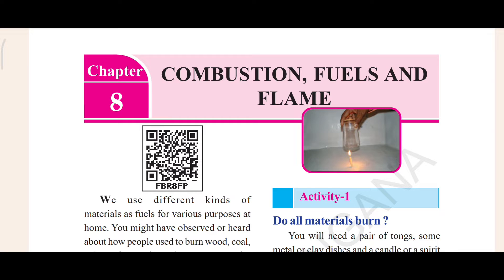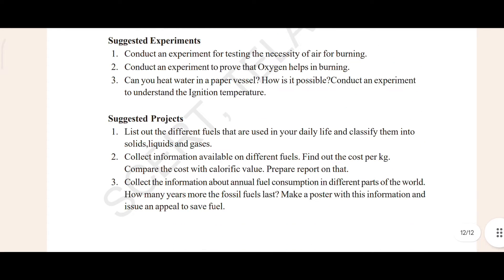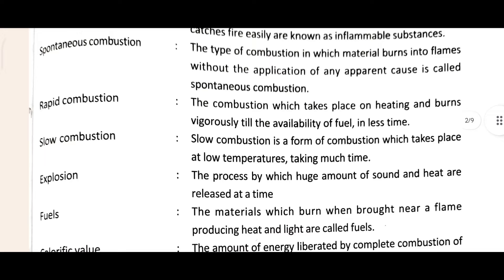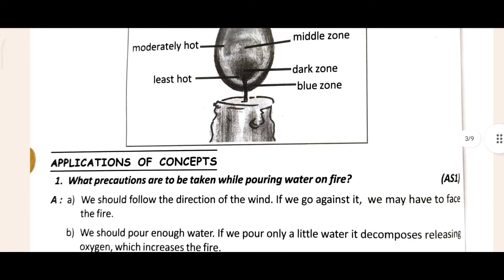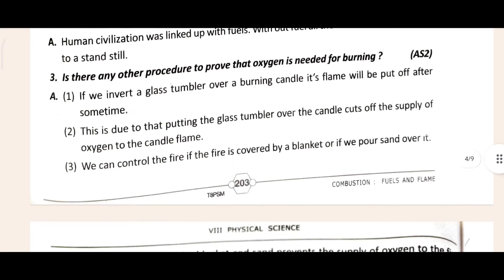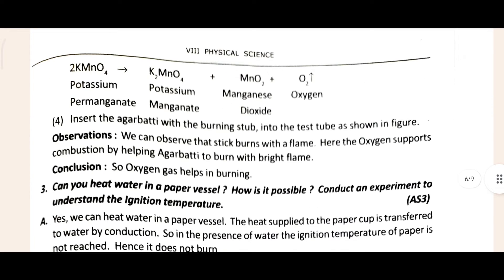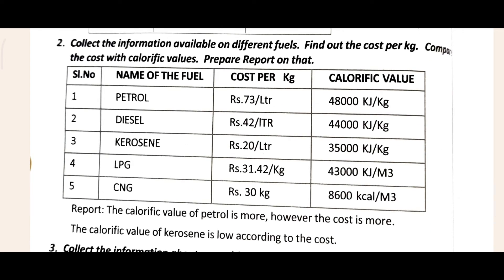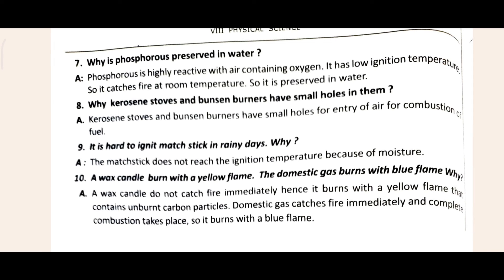Class 8th/Physical Science/Chapter-8 Combustion: Fuels and Flame/Question &Answer/Telangana Scert/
Class 8 Physical Science, Chapter 8 Combustion Fuels and finance question answer of Telangana State Board is a chapter that deals with the concepts of combustion, fuels and flames. It covers topics such as:

What is combustion and what are the conditions required for it to take place?

How do we control fire and what are the types of combustion?

What is a flame and what are its different zones?

What is a fuel and what are its characteristics?

How do we measure the calorific value of a fuel and what are the factors affecting it?

What are the harmful effects of combustion on the environment and how can we reduce them?

The chapter also provides exercises at the end of each topic to test the students’ understanding and application of the concepts. The exercises include multiple choice questions, short answer questions and long answer questions. The answers to these questions can be found in various sources such as:

1. Combustion: Fuels and Flame.
2. Class 8th Combustion: Fuels and Flame.
3. Class 8 Physical science Physical.
4. Class 8 Physical science chapter 8 Physical.
5. Class 8 physical science chapter 7 Coal And Petroleum question answer.
6. Class 8 Physical science chapter 8 Combustion: Fuels and Flame question answer of Telangana state board.
7. Class 8 physical science chapter 8 Combustion: Fuels and Flame of Ts Ssc board.
8. Class 8 physical science chapter 8 Combustion: Fuels and Flame
9. 8th Physical.
10. 8th Class Physical question answer.
11. 8th class physical science Physical.
12. 8th Class physical science chapter 7 Combustion: Fuels and Flame
13. 8th Class physical science chapter 8 Combustion: Fuels and Flame.
14. 8th Class physical science chapter 8 Combustion: Fuels and Flame question answer of Telangana state board.
15. 8th class physical science chapter 8 Combustion: Fuels and Flame question answer of Ts Scert Telangana.
16. 8th Class physical science chapter 8 Combustion: Fuels and Flame question answer of Ts ssc board.
17. Class 8th physical science chapter 8 question answer.
18. Class 8 physical science 8th chapter question answer.
19. Class 8 physical science chapter 8th question & answer of Telangana state board.
20. Class 8 science chapter 8 question answer.
21. Class 8 physics chapter 8 question answer of Telangana state board.
22. Telangana state board physical science chapter 8 Combustion: Fuels and Flame question answer.
23. 8th Class physics chapter 8 question answer of Scert Telangana state board.
24. Telangana state board 8th class physics chapter 8 question answer.
25. 8th Class question answer of Telangana state board.
26. Class 8th physics chapter 8 Combustion: Fuels and Flame.
26. Class 8th physics chapter 8 Combustion: Fuels and Flame question answer of Telangana state board.
27. Class 8th Science chapter 8 Combustion: Fuels and Flame question answer of Ts ssc board Telangana hyderabad.
28. Combustion: Fuels and Flame question answer of 8th class Telangana state board.
29. chapter 8th Combustion: Fuels and Flame question answer of ts ssc board.
30. 8th Class physics chapter 8
 Combustion: Fuels and Flame question answer of Telangana state board.
31. 8th Class Physics chapter 8 Combustion: Fuels and Flame question answer of Telangana state board.
32. 8th Class science chapter 8 Combustion: Fuels and Flame question answer of Telangana state board.
33. 8th class physics chapter 8th Combustion: Fuels and Flame question answer of Ts Ssc board.
34. Ts Ssc Board ENGLISH MEDIUM 9th Class physics chapter 8 Combustion: Fuels and Flame question answer
35. 8th Class physical science question answer of Telangana state board.
36. Telangana state board hyderabad.
37. Hyderabad education academy Telangana.
38. South education academy Telangana.
39. South education academy Hyderabad.
40. Telangana state board Secondary education academy Hyderabad.
41. Telangana state board physical science question answer.
42. Ts Ssc Board question answer.
43. Is matter pure question answer of ts ssc board.